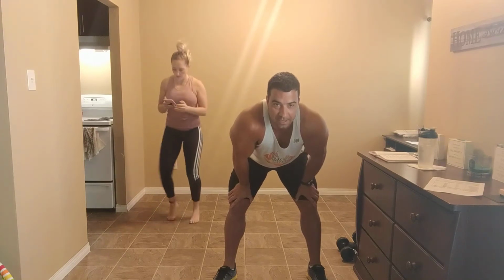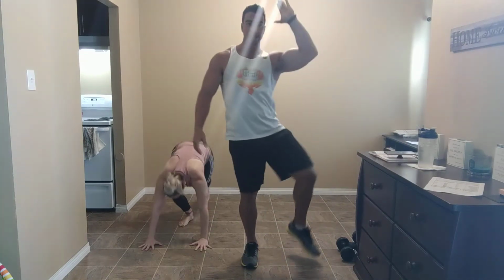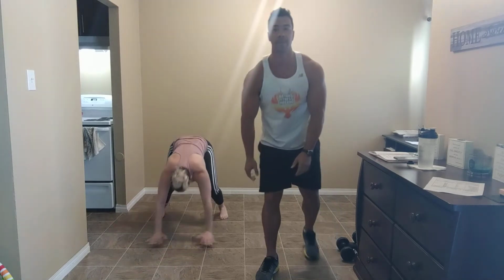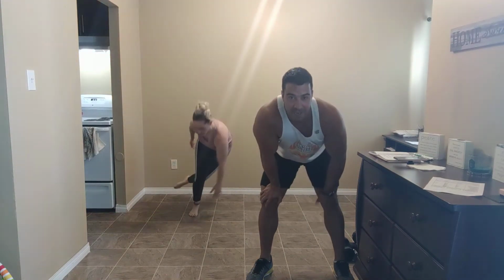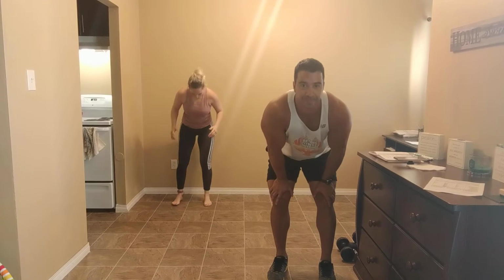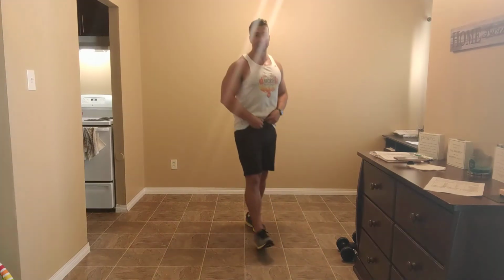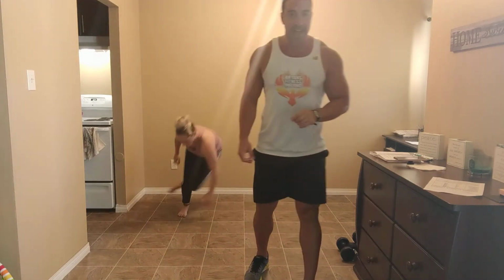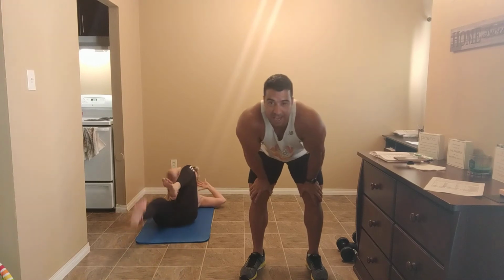Lose Fat, Burn 500 Calories In 30 Minutes 5 Week Fitness Challenge Week 1 - Day 2 - Full Body 60/45